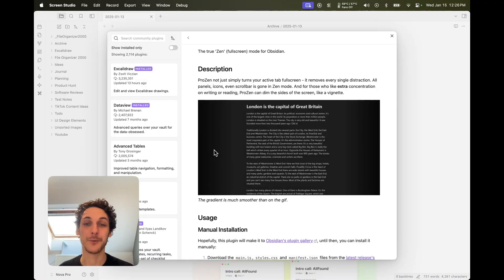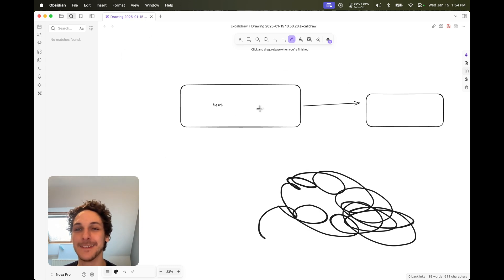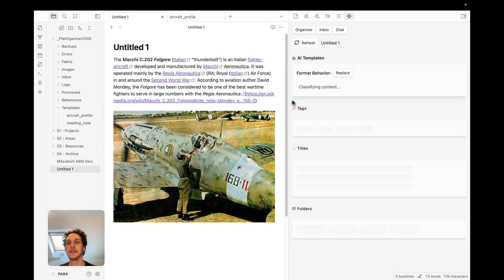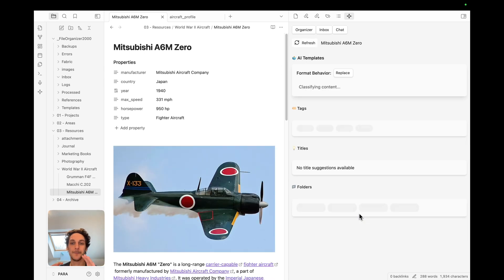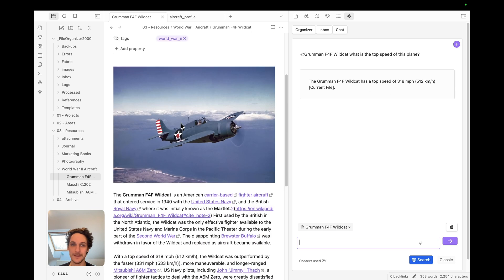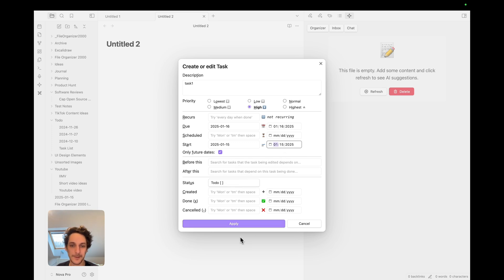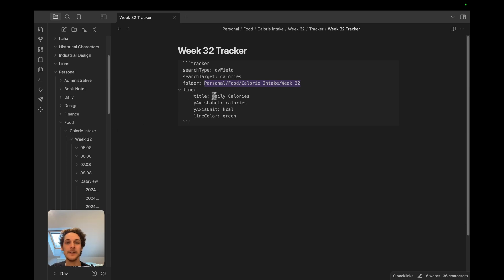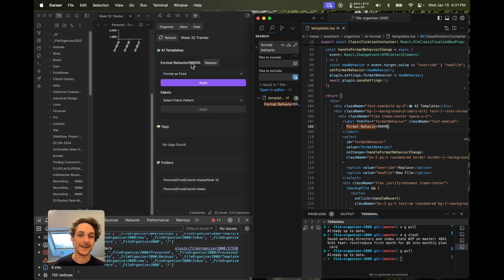The 7 Obsidian Plugins I Use in 2025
These are the seven Obsidian community plugins I use.

Note Companion is an Obsidian plugin that organizes your files automatically with AI. Now also featuring the most powerful AI chat for Obsidian.

An open-source initiative developed by two brothers. If you find it valuable, please consider supporting us to help improve and maintain the project. 🙏